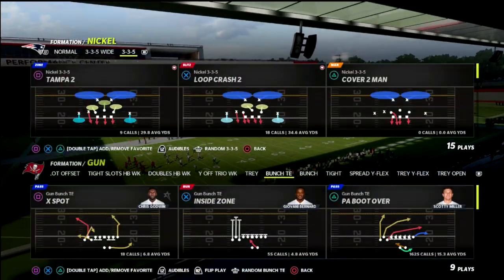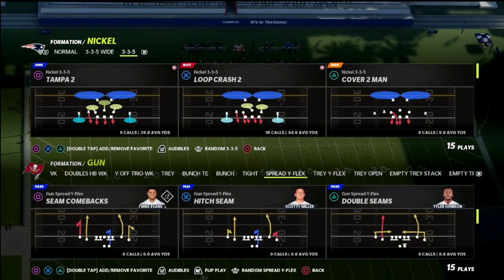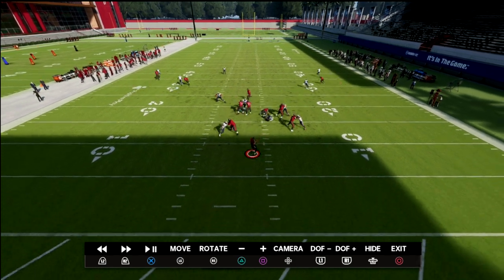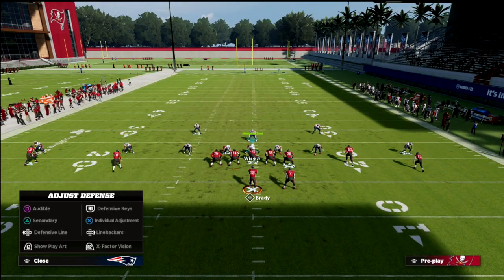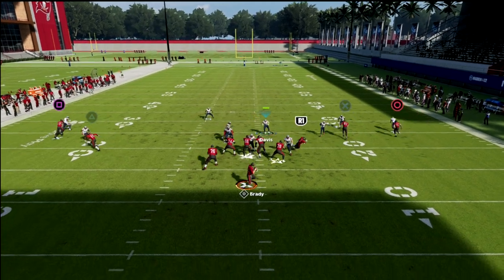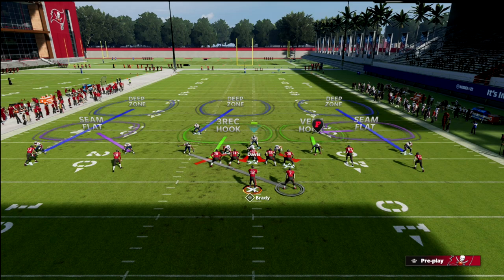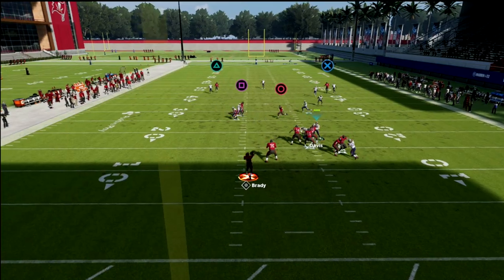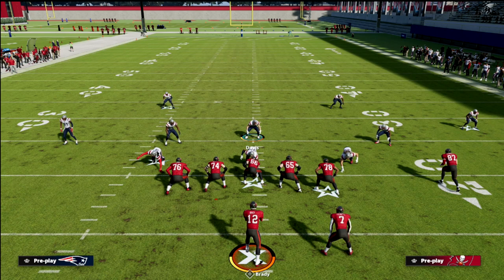Use This *DIFFERENT* Version Of Mike Blitz 3 To Stop Spread In Madden 22